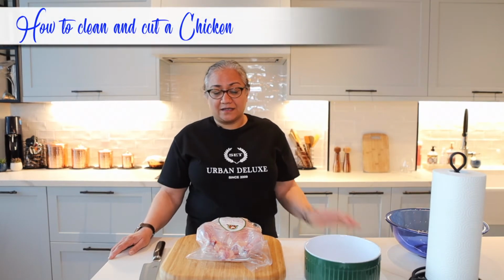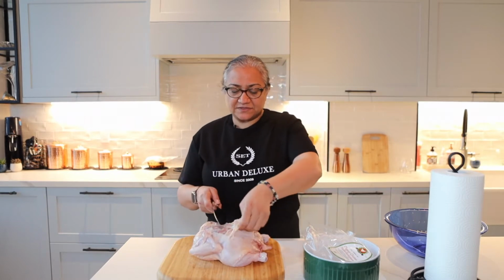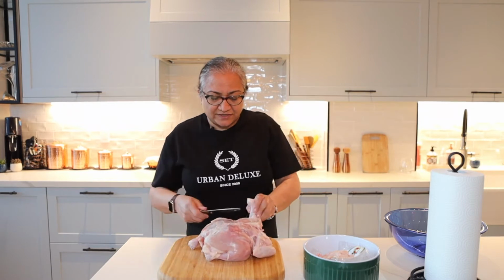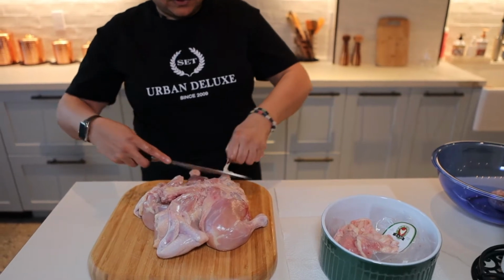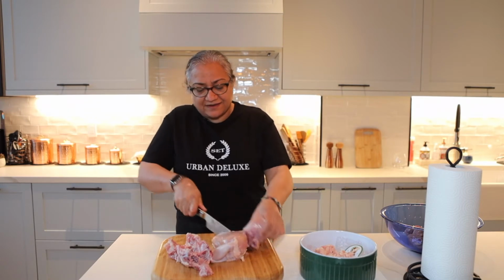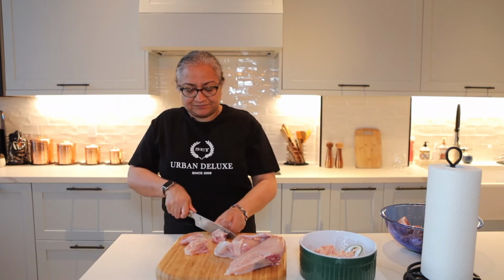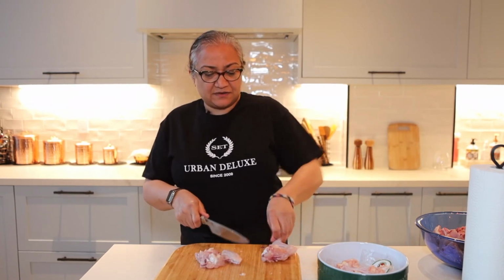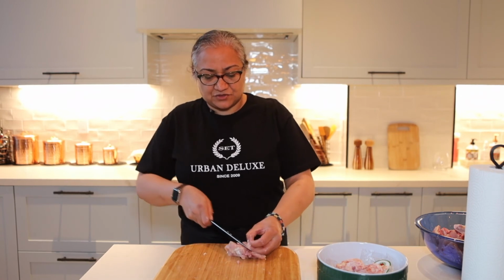TMM (Prep School) - How to Skin and Butcher a Whole Chicken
In the event you can't find the chicken pieces you normally buy or the only option is a whole chicken, don't despair - buy the whole chicken and learn to butcher it yourself - let me show you how I do it.